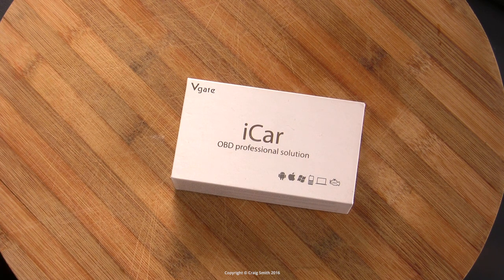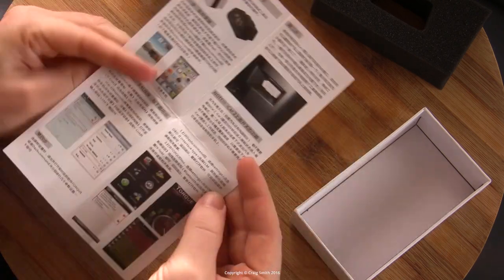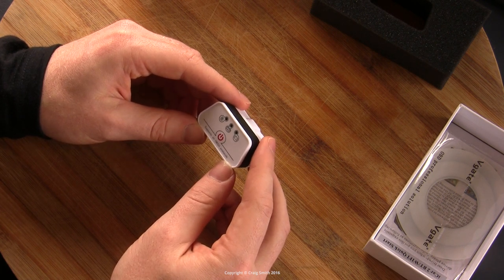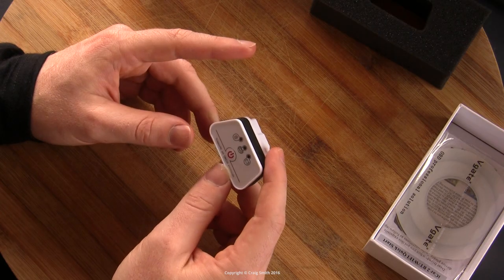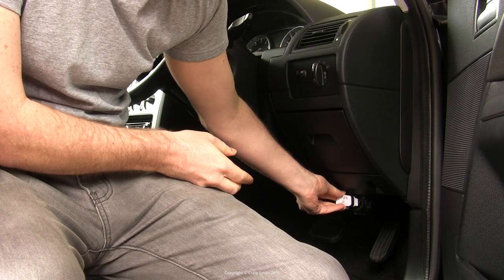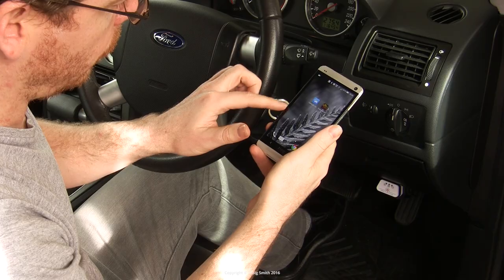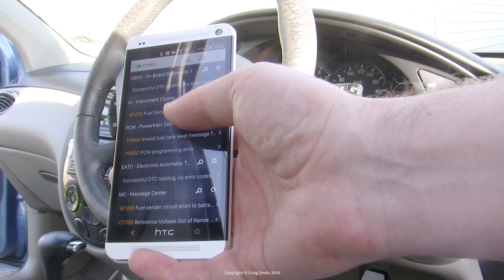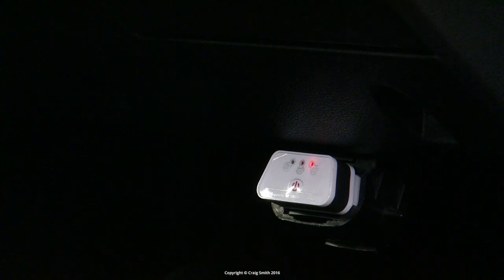Review: Vgate iCar2 OBD-II Bluetooth scan tool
Review of the Vgate iCar2 OBD2 scan tool, also available in a wifi version, for reading PIDs, viewing/clearing DTCs, and diagnostics procedures.

This is my current answer to "what's the minimum you can get away with spending in order to talk to the car's full onboard diagnostics reliably".

Amazon US | UK

Amazon US | UK